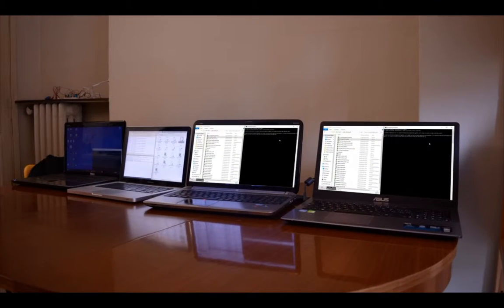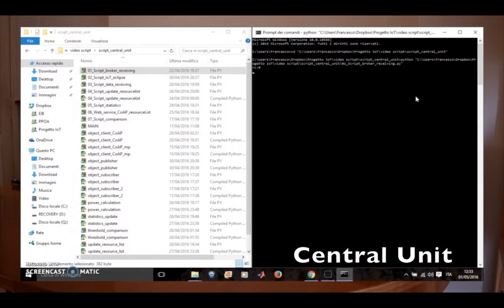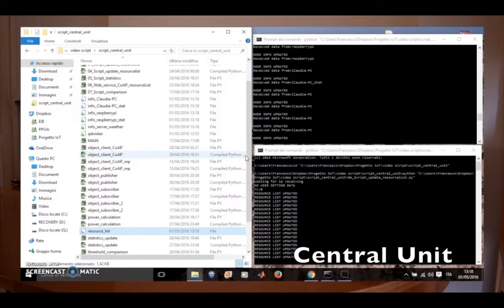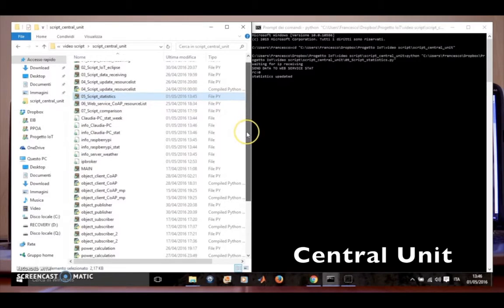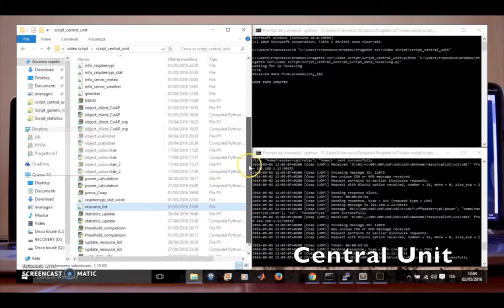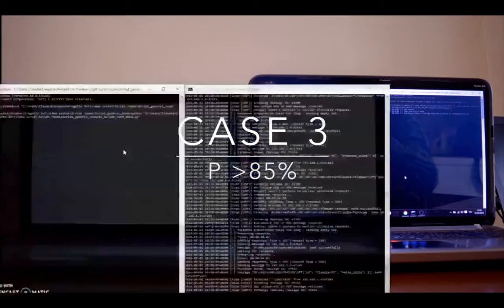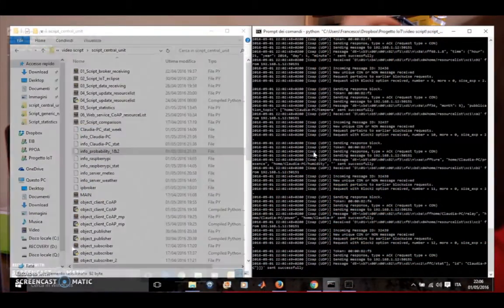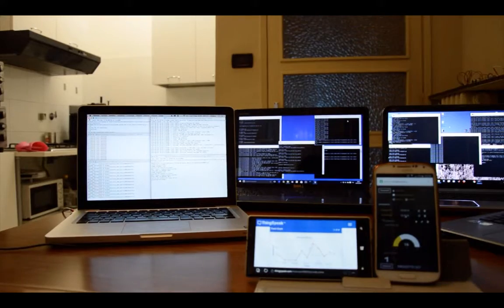Indra DEMO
Project programming for IoT applications team11, demo video of system